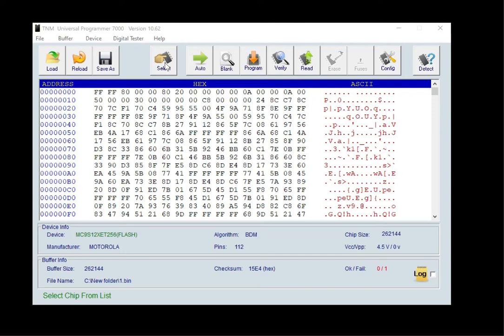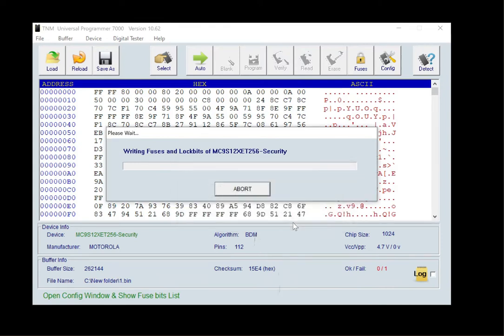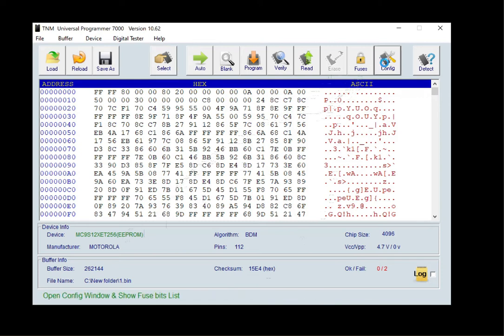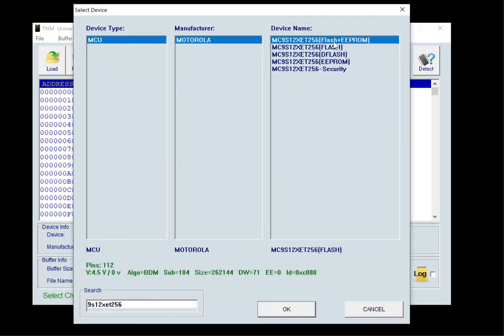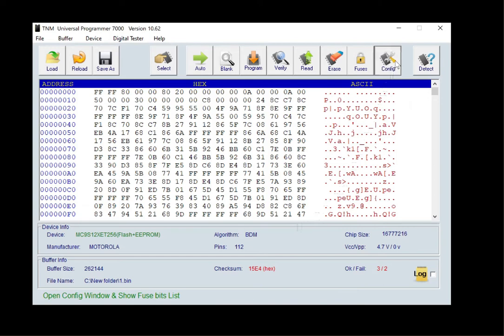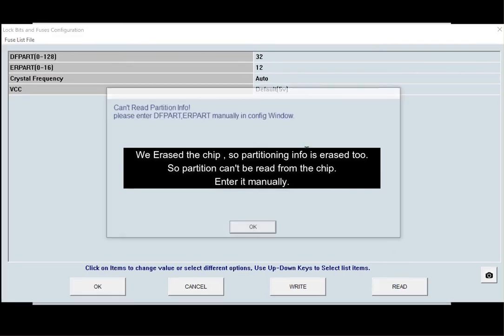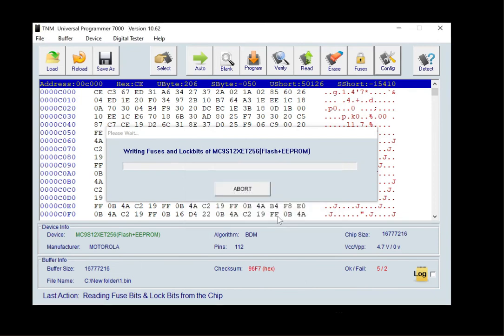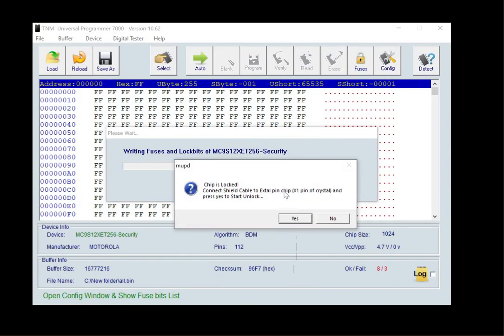Removing security of Motorola / Freescale 9S12 MCUs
9S12 chips have a security feature that can be unlocked by TNM7000
Glitch cable.
Also in some instances, you can't erase and reuse locked chips and security must be removed first.
this video  is a walk-through for 9s12XET256 unlocking.